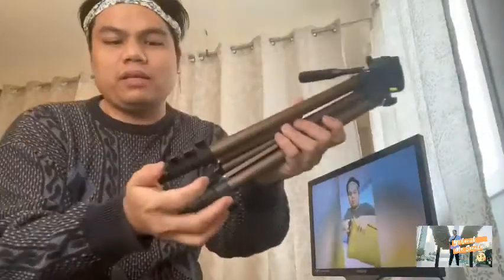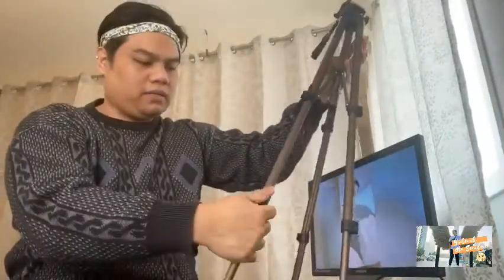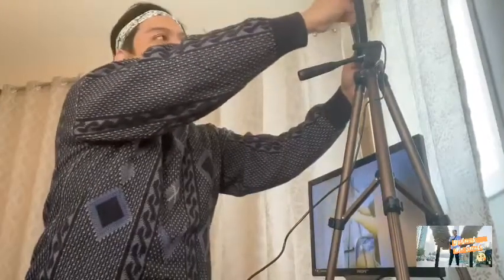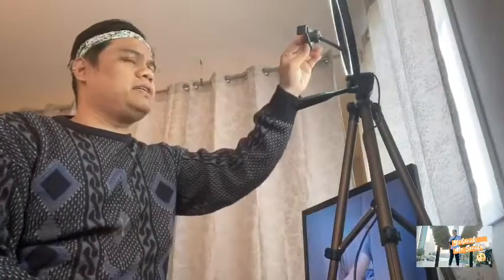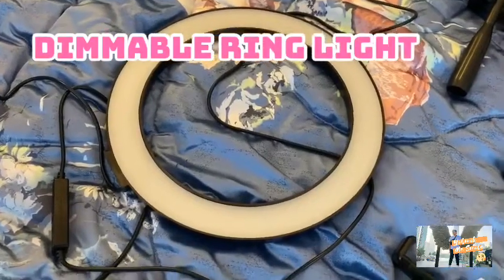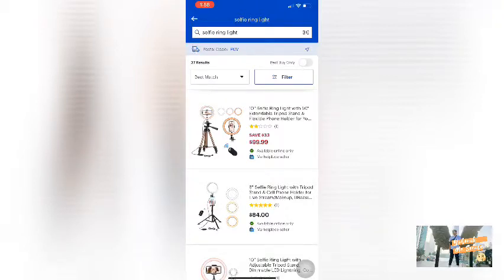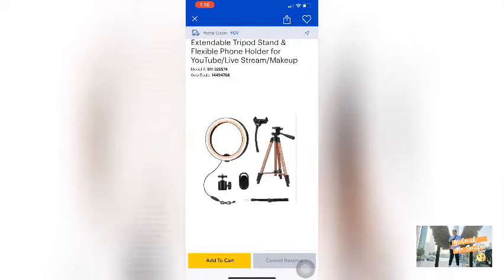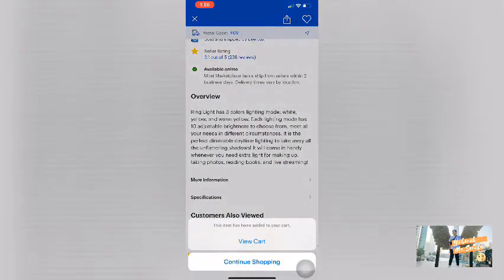Vlog 15: Best Buy Selfie Ring Light 10" | Set Up | Review | Yobmik Me Smile Vlogs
Mga Ka-Yobs so excited for this RingLight or Tripod. Got this from Best Buy Canada and Im so happy so far. Lemme know if you have some questions.

Please click the link below because at the moment its on sale ⬇️ Instead of paying 119$ you will pay only 99$.

FB Page : Yobmik Me Smile Vlogs